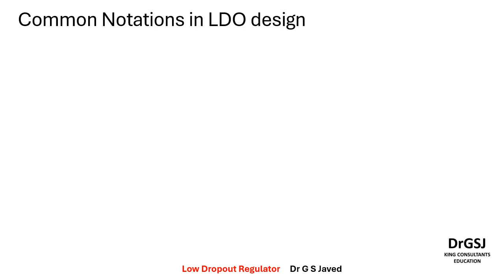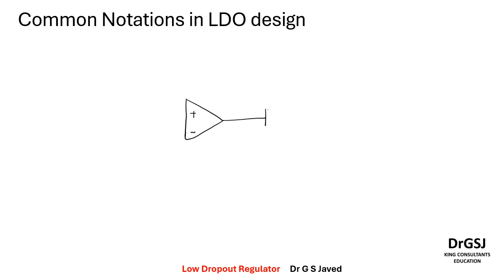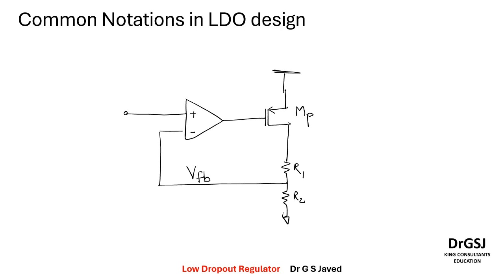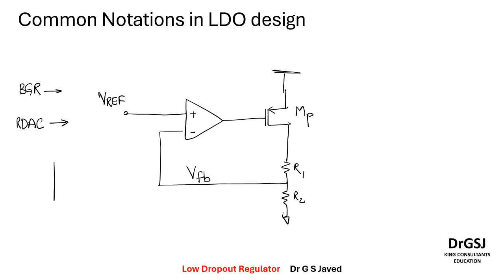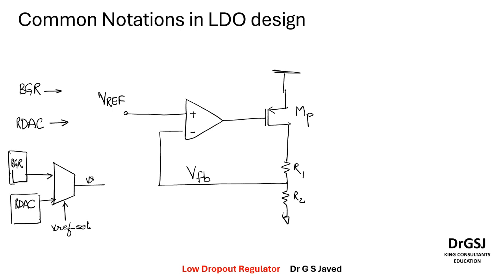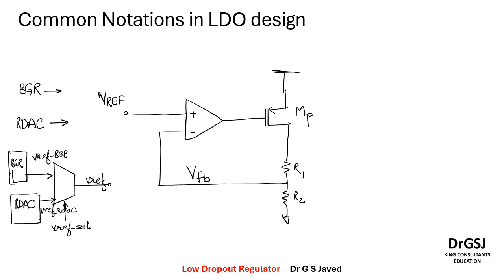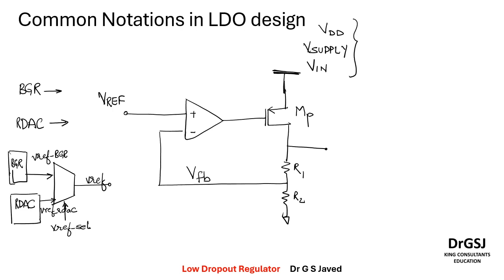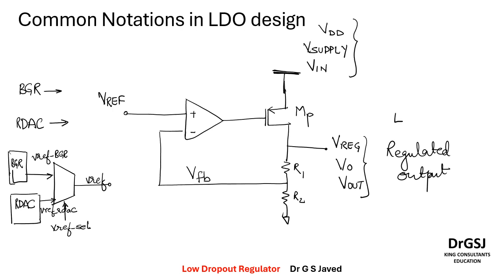Common Notations in LDO Design